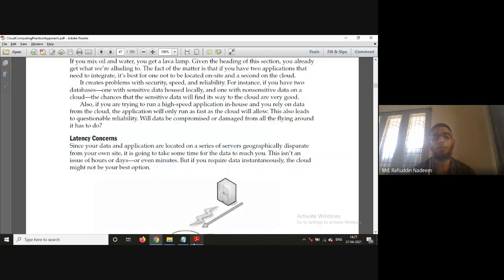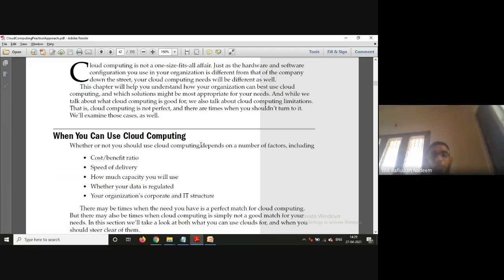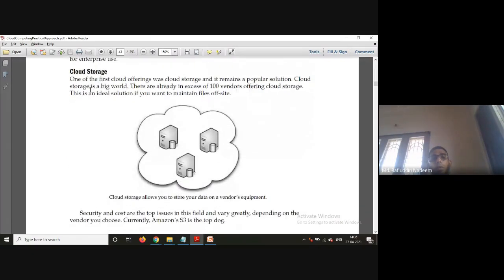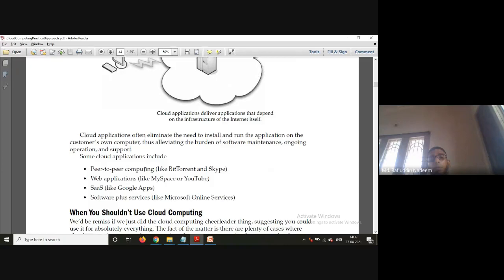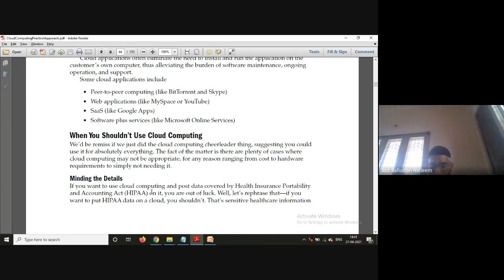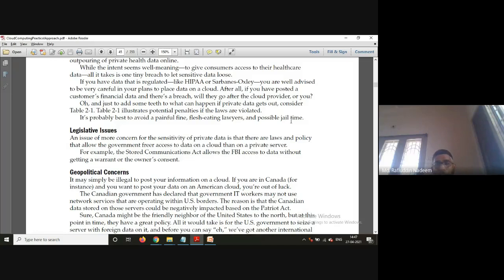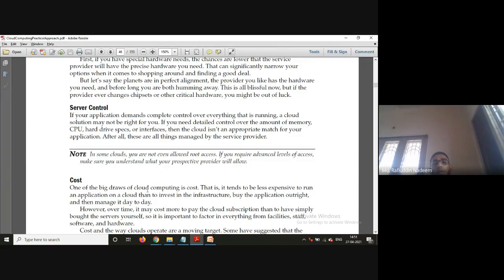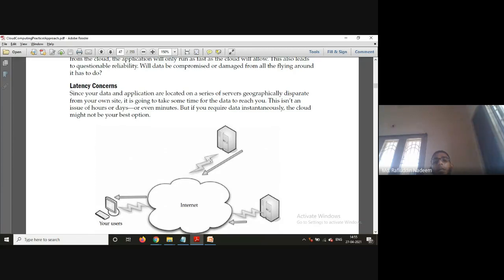Cloud Computing_Lecture 4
Your Organization and Cloud Computing
When to use Cloud Computing &
When you shouldn't Cloud Computing